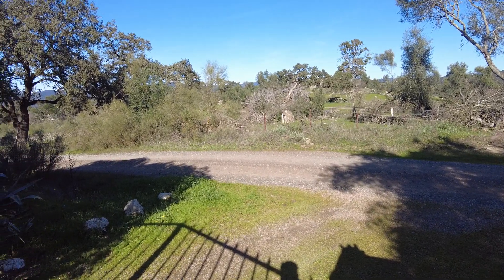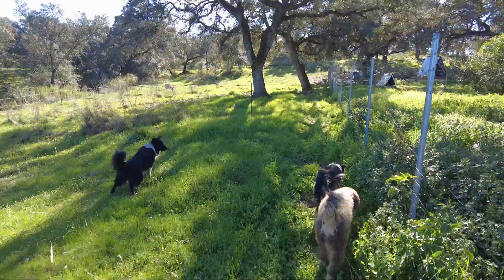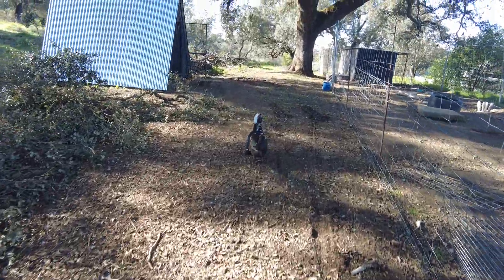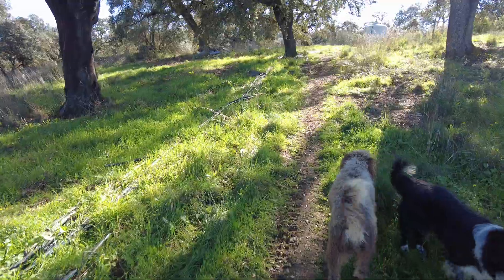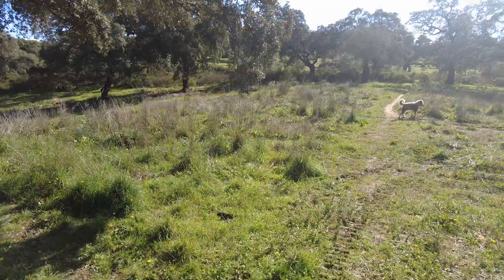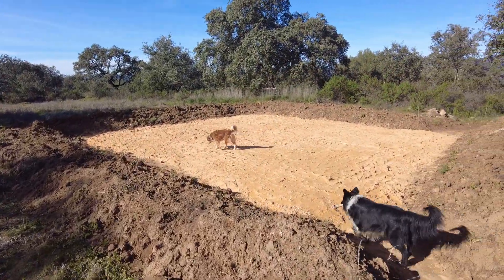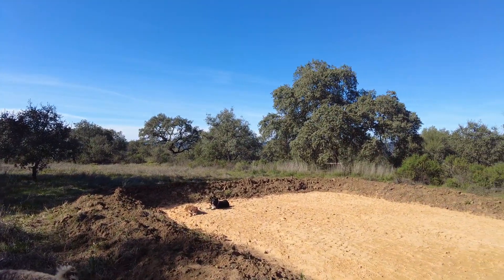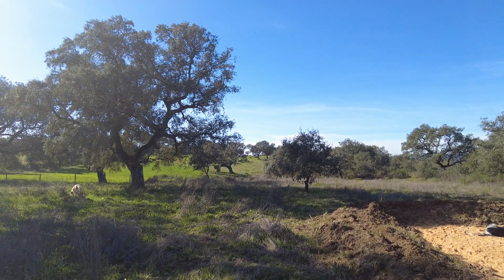Permaculture project receives last delivery to complete the mysterious task.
Permaculture water systems are designed to capture, store, and distribute water efficiently, ensuring sustainable use and minimizing waste. Below is a list of 10 common permaculture water systems, along with a brief discussion of each:

### 1. **Swales**
   - **Description**: Swales are shallow, broad ditches dug along the contour of the land. They capture and slow down runoff, allowing water to infiltrate the soil and recharge groundwater.
   - **Benefits**: Prevent erosion, reduce water runoff, and create fertile zones for planting trees and crops.
   - **Use Case**: Ideal for sloping land to create microclimates and support agroforestry systems.

### 2. **Rainwater Harvesting**
   - **Description**: Collecting and storing rainwater from rooftops, gutters, and other surfaces in tanks or barrels.
   - **Benefits**: Provides a reliable water source for irrigation, reduces reliance on municipal water, and is cost-effective.
   - **Use Case**: Suitable for urban and rural settings, especially in areas with seasonal rainfall.

### 3. **Greywater Systems**
   - **Description**: Reusing water from sinks, showers, and laundry for irrigation or other non-potable uses.
   - **Benefits**: Reduces freshwater demand, recycles nutrients, and minimizes wastewater.
   - **Use Case**: Commonly used in homes and small-scale permaculture systems.

### 4. **Ponds and Dams**
   - **Description**: Man-made or natural water bodies designed to store water for irrigation, livestock, or wildlife.
   - **Benefits**: Provide habitat for aquatic life, store large volumes of water, and can be used for aquaculture.
   - **Use Case**: Suitable for larger properties with sufficient space and water sources.

### 5. **Keyline Design**
   - **Description**: A land management technique that uses contour plowing and subsoil ripping to direct water flow and improve soil hydration.
   - **Benefits**: Enhances soil fertility, reduces erosion, and distributes water evenly across the landscape.
   - **Use Case**: Effective in broadacre farming and large-scale permaculture projects.

### 6. **Mulching**
   - **Description**: Covering the soil with organic materials like straw, leaves, or wood chips to retain moisture and reduce evaporation.
   - **Benefits**: Conserves water, improves soil health, and suppresses weeds.
   - **Use Case**: Widely used in gardens, orchards, and food forests.

### 7. **Drip Irrigation**
   - **Description**: A system of tubes and emitters that deliver water directly to plant roots at a slow, steady rate.
   - **Benefits**: Highly efficient, reduces water waste, and minimizes weed growth.
   - **Use Case**: Ideal for vegetable gardens, orchards, and arid regions.

### 8. **Chinampas**
   - **Description**: Raised garden beds surrounded by water channels, inspired by ancient Aztec agricultural systems.
   - **Benefits**: Maximizes water use, creates fertile growing conditions, and supports diverse crops.
   - **Use Case**: Suitable for wetlands or areas with high water tables.

### 9. **Contour Trenches**
   - **Description**: Trenches dug along the contour of the land to capture and hold water, similar to swales but narrower and deeper.
   - **Benefits**: Prevents runoff, recharges groundwater, and supports tree planting.
   - **Use Case**: Effective in arid and semi-arid regions.

### 10. **Aquaponics**
   - **Description**: A closed-loop system that combines aquaculture (raising fish) with hydroponics (growing plants in water).
   - **Benefits**: Efficiently uses water, produces both fish and vegetables, and recycles nutrients.
   - **Use Case**: Suitable for small-scale urban farming and areas with limited space.

### Summary
Permaculture water systems are diverse and adaptable to various climates and landscapes. They emphasize the efficient use of water, soil health, and ecosystem resilience. By integrating these systems, permaculture practitioners can create sustainable and productive environments that work in harmony with natural water cycles.